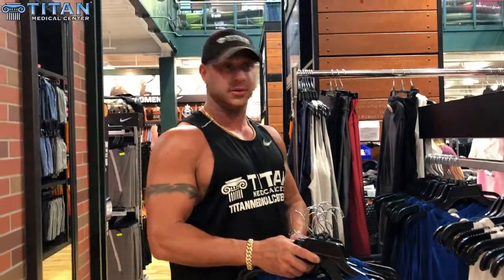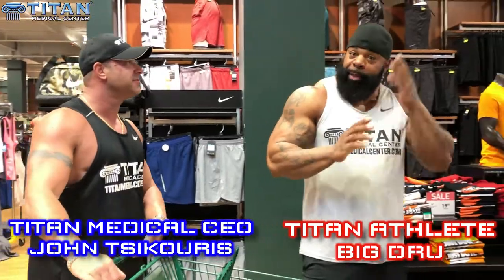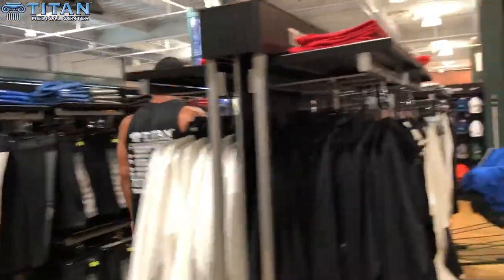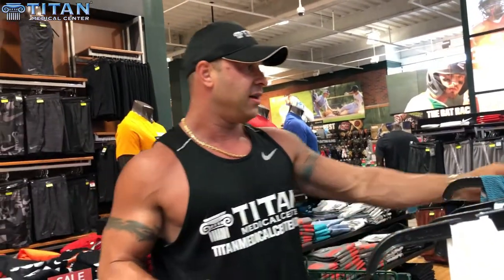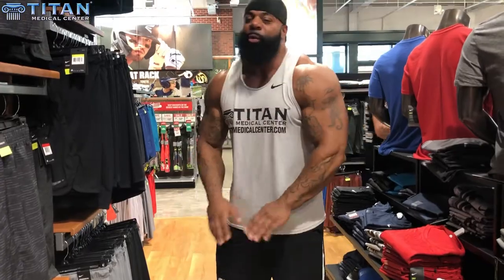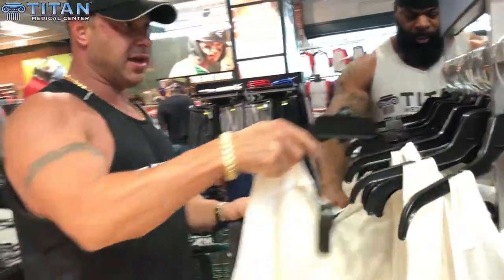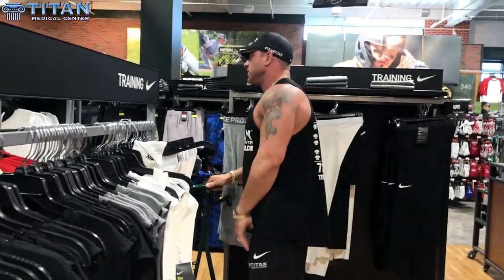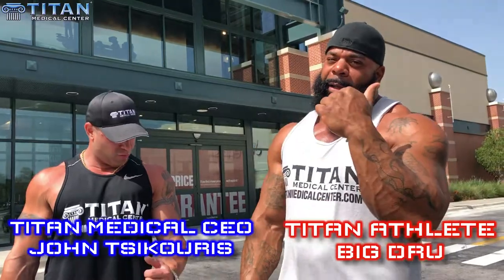Titan Medical Center - Shopping with Titan bodybuilder Big Dru & John Tsikouris!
In this video we went shopping with Titan bodybuilder Big Dru & John Tsikouris. New Titan custom embroidered gear is on the way! it's not easy finding the right size for a big guy like Big Dru! Not many Titan-sized clothing options out there!

Call the Titan Medical Center in Tampa, Florida to learn how you can have a healthier, stronger life.
We service nationwide!